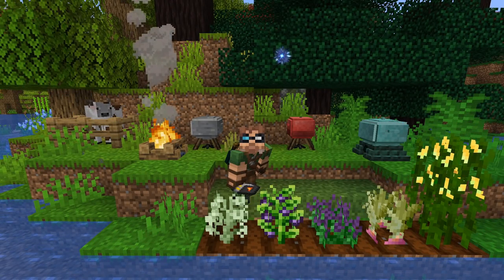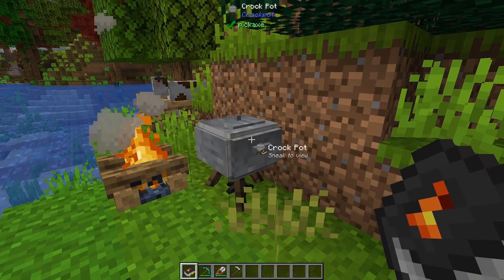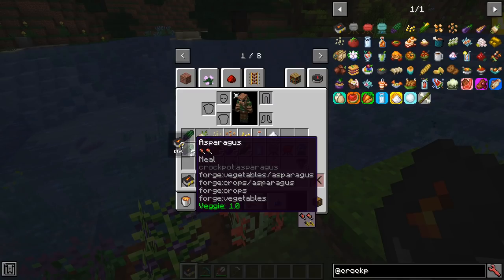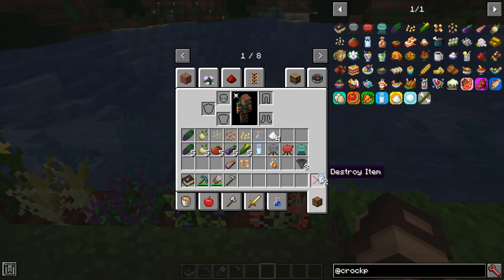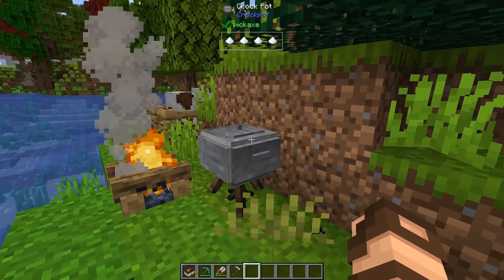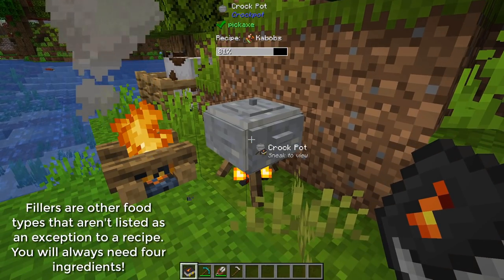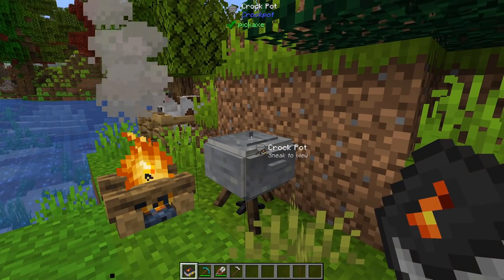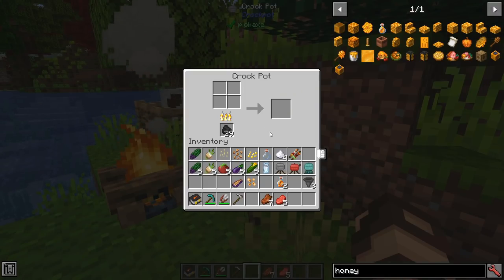1.16 Crock Pot mod - Bit-By-Bit- Potion effects & Food in One!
This mod is inspired by Don't Starve and allows you to make meals that can fill you up and/or give you amazing benefits! I try to take you through how it works in this vid. Not to worry, want recipe benefits? I made a spreadsheet (link below)! :p

Mod Dev: Si_hen, seraph_jack, idyllic_bean
Art: vvvhy

0:00 Intro
1:05 Patchouli recipe book
2:00 What it do
2:50 New base Foods & Seeds
4:54 Using a Crock Pot
8:13 Understanding Food Types & Inedibles
10:20 Spreadsheet Image of Effects
10:56 Understanding Food Values & Priority
13:57 Wet Goop & Failed Recipes
16:23 Crock Pot tiers & Recipe Fillers
17:49 Some Effect examples
20:31 We luf you Kellisto!